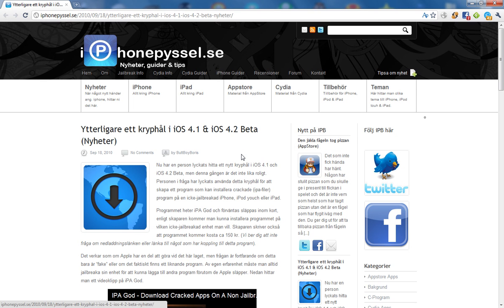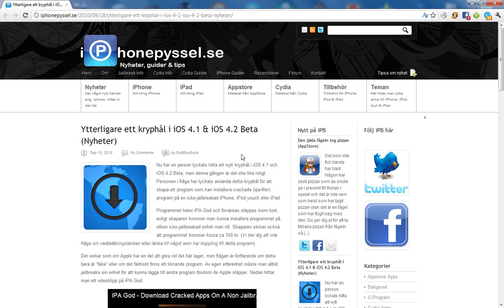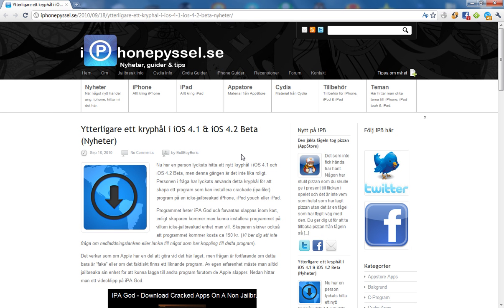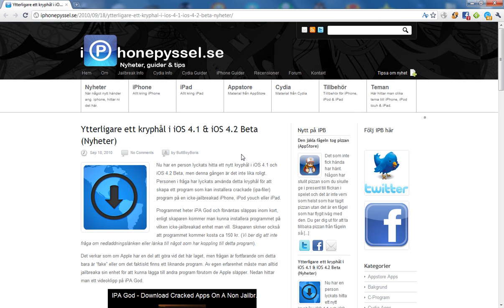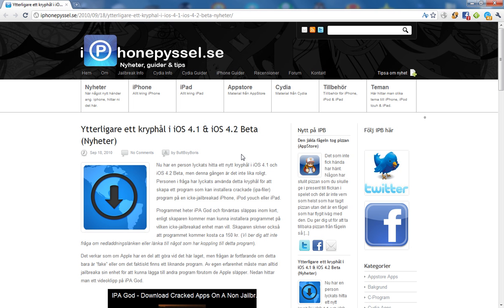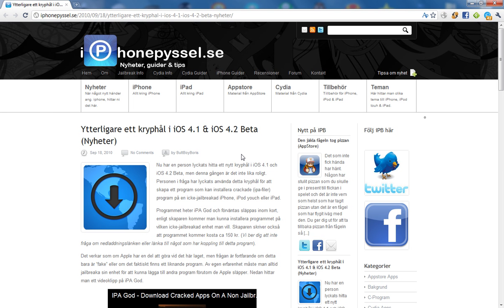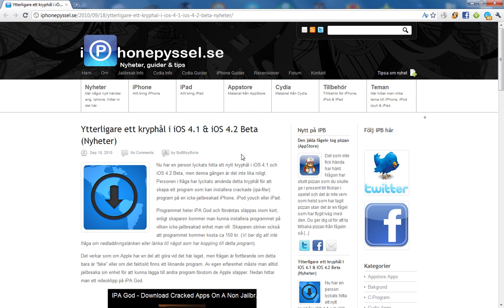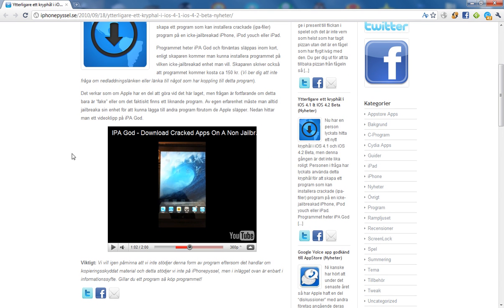Cracked Appz On A NON-JAILBROKEN iPhone, iPod Touch OR iPad?